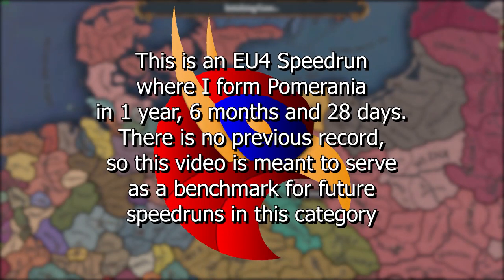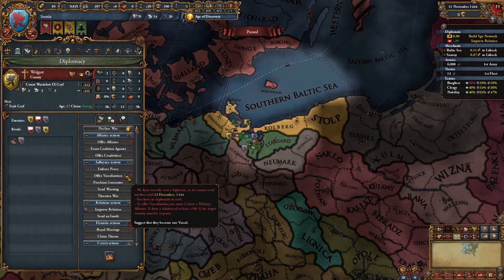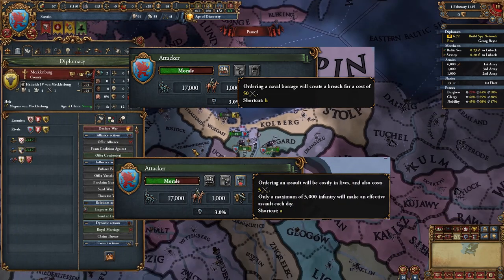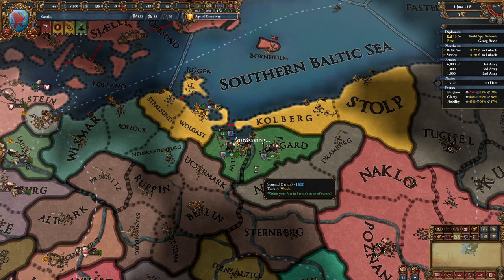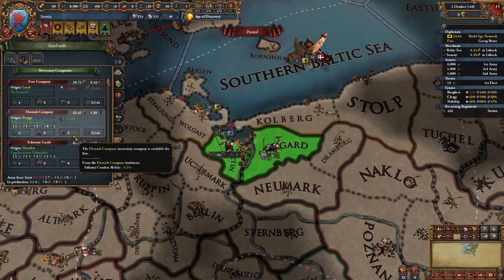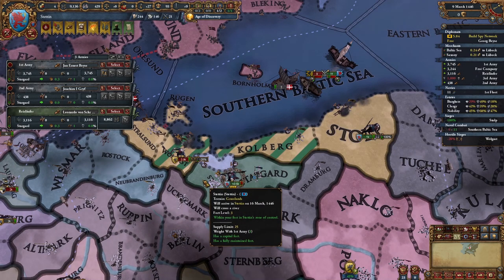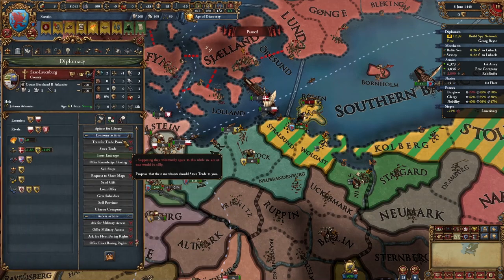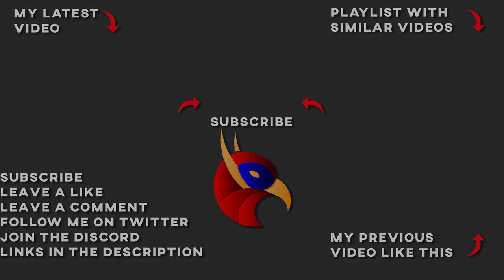EU4 How To Form Pomerania In 1 Year - EU4 World Record Speedrun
In this video titled EU4 How To Form Pomerania In 1 Year - EU4 World Record Speedrun I achieve a World Record in EU4 by forming Pomerania starting as Stettin in 1 year, 6 months and 28 days. The actual date of formation is June 8th 1446. There is no previous record on speedrun.com and I couldn't find a quicker formation date than this. This video is meant to serve more as a benchmark for future speedruns in this category. In this run the starting conditions needed are for you to get a spy network advisor and for Wolgast to have either no allies or have only Saxe-Lauenburg as an ally, but like I said, under certain conditions it's doable in just 2 or 3 months. Even though this is a speedrun this video can still serve as a guide on How To Form Pomerania in EU4 since it leaves you much more stable than most speedruns tend to. This run was done on EU4 1.30 Emperor. I wonder if there will be a quicker way to form Pomerania in EU4 Leviathan. Anyway enjoy this EU4 Pomerania playthrough.